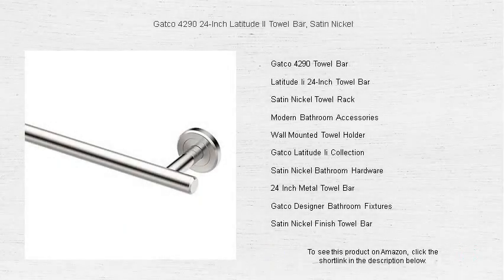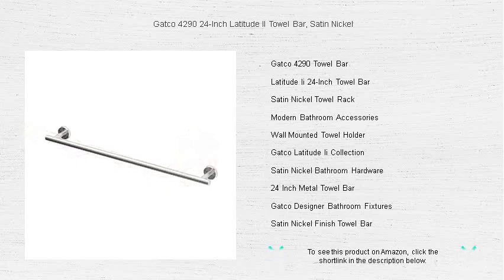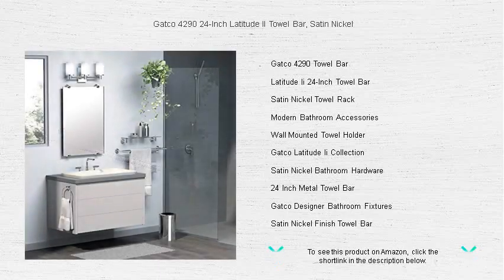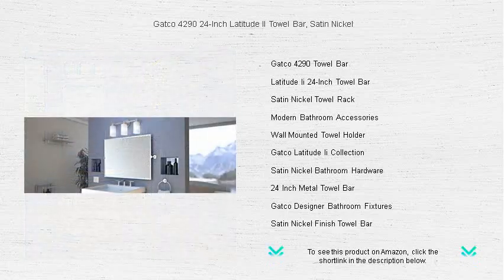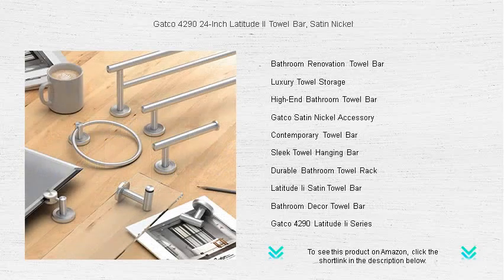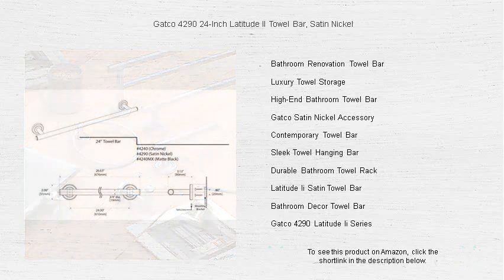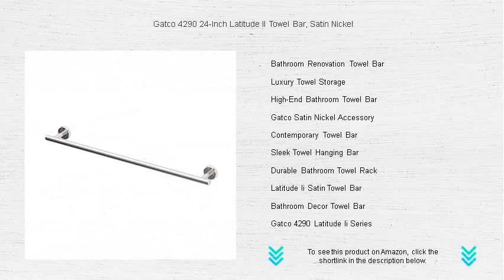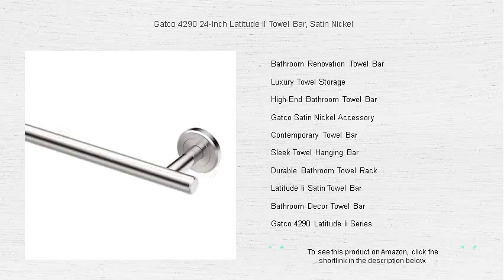Gatco 4290 24-Inch Latitude II Towel Bar, Satin Nickel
- to see this product on Amazon!

The Gatco 4290 Towel Bar provides a stylish solution for organizing towels in any modern bathroom setting, combining functionality with a sleek appearance that effortlessly complements various design themes and enhances overall bathroom aesthetic.

The Latitude Ii 24-Inch Towel Bar is an excellent choice for maximizing space in your bathroom while providing ample length for hanging bath towels and hand towels with ease.

Opt for a Satin Nickel Towel Rack to introduce a touch of sophistication and elegance to your bathroom decor, bringing in a warm metallic finish that pairs beautifully with contemporary and classic interiors alike.

Transform your bathing space with Modern Bathroom Accessories that boast clean lines, innovative designs, and high-quality materials to elevate your daily routines.

A Wall Mounted Towel Holder offers an efficient way to keep your towels organized and accessible while maintaining a neat and streamlined look in your bathroom.

The Gatco Latitude Ii Collection is renowned for its fusion of innovation and elegance, delivering stunning pieces that redefine bathroom luxury with their exquisite craftsmanship and contemporary charm.

Enhance your bathroom's appeal with Satin Nickel Bathroom Hardware, known for its durability and stylish appearance, ensuring your bathroom remains functional and visually appealing.

This 24 Inch Metal Towel Bar offers the perfect proportions for a towel holder, accommodating large bath towels while occupying minimal space in your bathroom.

Explore the elegance of Gatco Designer Bathroom Fixtures, where each piece reflects a commitment to quality and aesthetic excellence, transforming ordinary spaces into extraordinary sanctuaries.

The Satin Nickel Finish Towel Bar adds a layer of sophistication to your bathroom, with its subtle sheen and robust construction designed to endure daily use while maintaining its beauty.

Elevate your bathroom's style and functionality with a Bathroom Renovation Towel Bar, ideal for those seeking to blend utility with contemporary design elements.

Consider Luxury Towel Storage solutions that seamlessly incorporate high-end materials and innovative designs to offer not just storage but a refined aesthetic appeal for your bathroom.

Invest in a High-End Bathroom Towel Bar to bring an opulent feel to your space, ensuring each towel has a designated place that enhances the room's dÃ©cor while maintaining utmost functionality.

Gatco Satin Nickel Accessory options provide an impeccable finish that not only contributes to a polished appearance but also stands the test of time with exceptional wear resistance.

A Contemporary Towel Bar is perfect for modern bathrooms, characterized by minimalist designs and the use of premium materials, offering both style and practicality.

Introduce a Sleek Towel Hanging Bar into your bathroom for a streamlined and modern look, prioritizing clean lines and smooth surfaces to fit seamlessly into today's sophisticated home environments.

The Durable Bathroom Towel Rack is crafted to withstand everyday usage while providing ample hanging space for towels, making it a reliable and essential component of any bathroom setup.

Latitude Ii Satin Towel Bar exudes a timeless elegance, combining satin finishes with sturdy construction to offer a practical yet beautiful accessory for towel storage in your bathroom.

Enhance your space with the Bathroom Decor Towel Bar, where design meets function, providing a chic and effortless way to integrate towel organization into your bathroom's overall decor plan.

The Gatco 4290 Latitude Ii Series offers unmatched design and superior craftsmanship, placing it at the forefront of stylish and functional bathroom accessories perfect for a wide range of interiors.